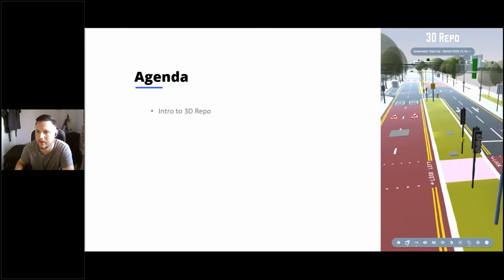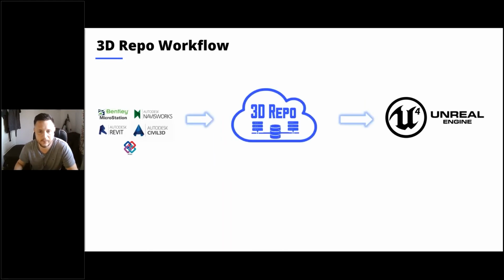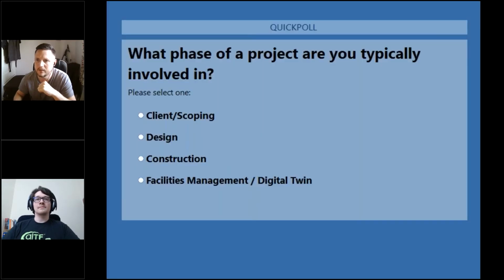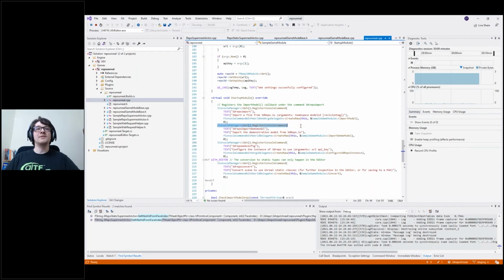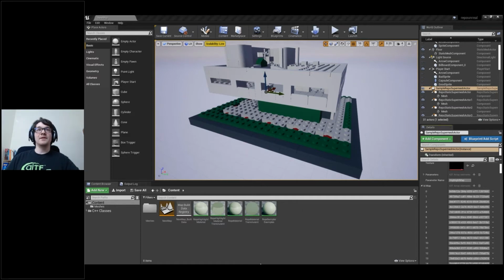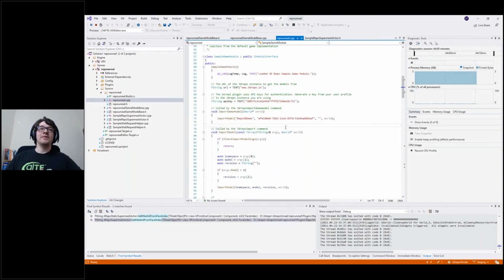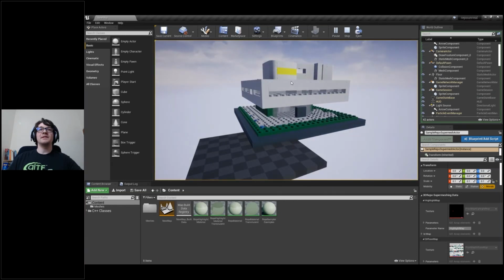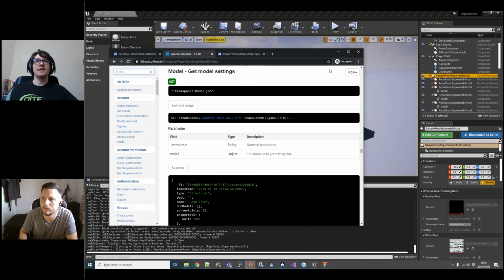Webinar: 3D Repo to Unreal Engine Introduction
3D Repo has been working with Epic games to create a seamless workflow from the 3D Repo cloud platform to Unreal Engine.

The integration allows real-time loading from the cloud to Unreal Engine and directly into published Digital Twin experiences.

The workflow allows models to be uploaded to the 3D Repo cloud using many popular formats such as RVT, DGN, and IFC, where they are processed in minutes and can be loaded into Unreal at run time.

This workflow has a number of advantages including:

1) Quick processing of data.
2) Lightweight applications as assets are in the cloud.
3) Quick updating of published experiences with new data without the need to re-import and republish with baked assets.

This webinar covers:

- Brief introduction to 3D Repo and the Unreal Engine integration
- An overview of the new workflow
- Getting started and technical deep-dive